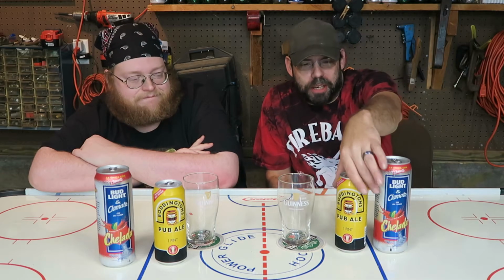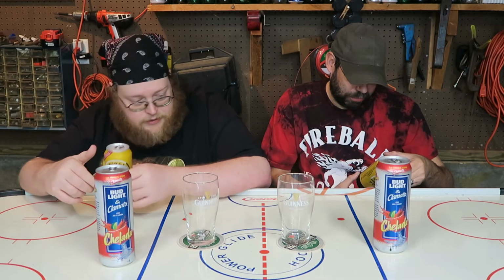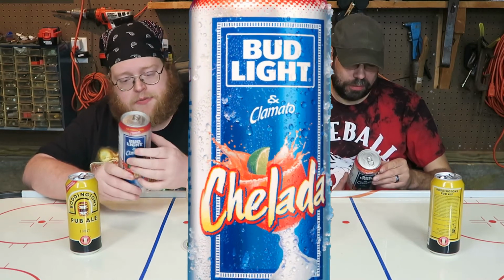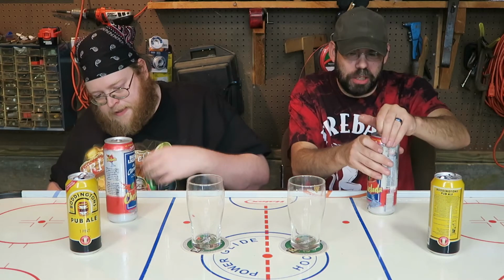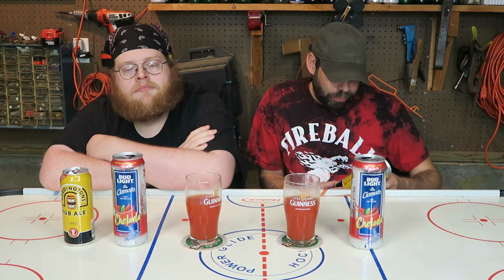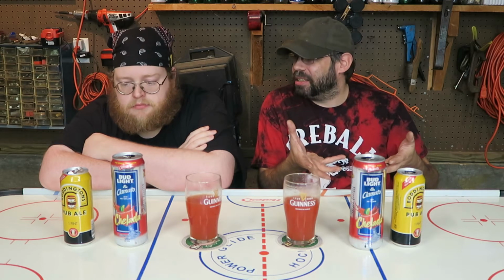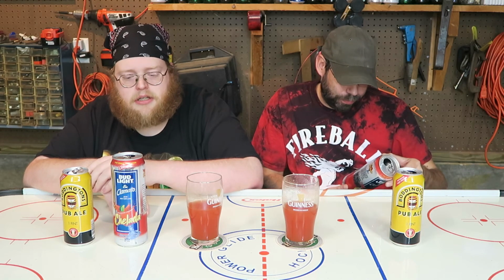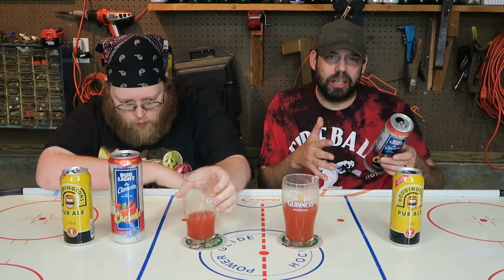Review #67 - Boddingtons Pub Ale & Bud Light and Clamato Chelada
This is a channel where Brian from BrotherBrianGaming and Andrew aka Quassi from Quassi's Bell Tower Review two beers in each video and give you their rating on them from 1 to 5 stars.